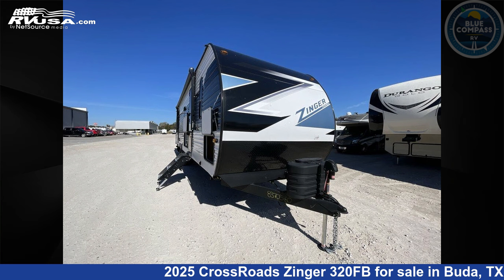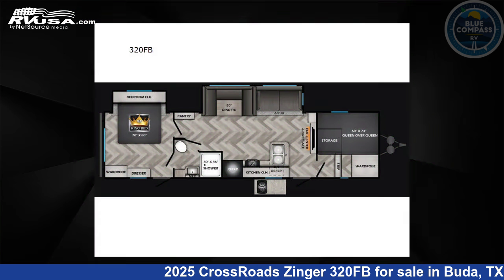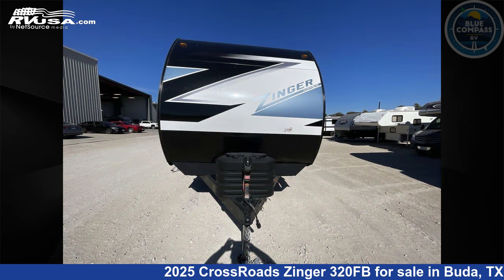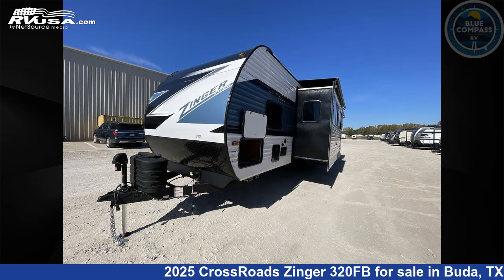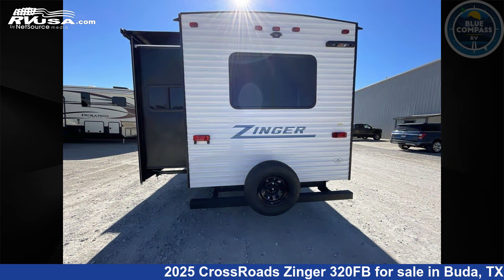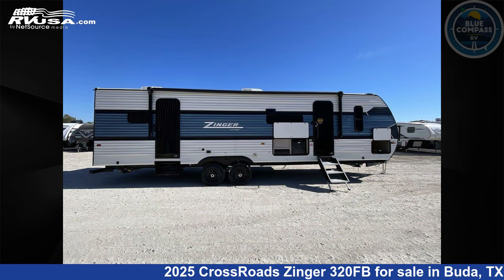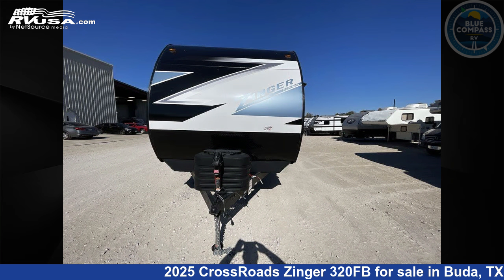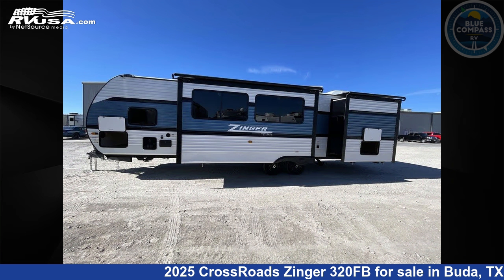Unbelievable 2025 CrossRoads Zinger Travel Trailer RV For Sale in Buda, TX | RVUSA.com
This 2025 CrossRoads Zinger 320FB is a Travel Trailer RV. It is located in Buda, TX 78610 and is offered for sale by Blue Compass RV Austin. This New CrossRoads Is 36' 0" in length and features sleeps 9, Slideout, and 45 gal fresh water capacity. The floorplan layout of this Travel Trailer features Bunkhouse, Outdoor Kitchen, Rear Bedroom, Two Entry/Exit Doors, U-Shaped Dinette.

Blue Compass RV Austin is a dealer for brands like: Airstream, Braxton Creek, Coachmen, Cruiser RV, Dutchmen, Fleetwood, Forest River, Keystone, Olympia, Palomino, Regency, Thor Motor Coach and offers the following rv services: Parts/Accessories, Service. They stock rv types such as: Class A, Class B, Class B+, Class C, Destination Trailer, Fifth Wheel, Toy Hauler, Travel Trailer. For more information and pricing on this unit, To see all units available for sale by Blue Compass RV Austin,